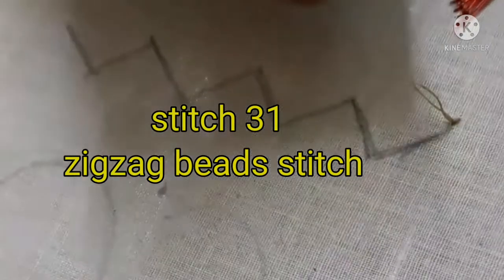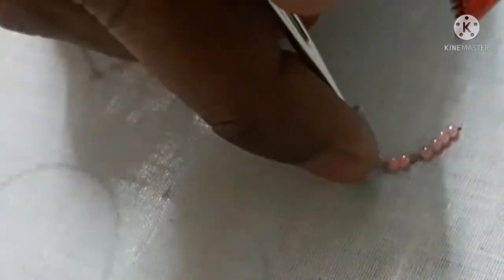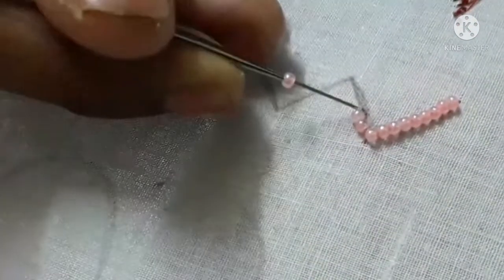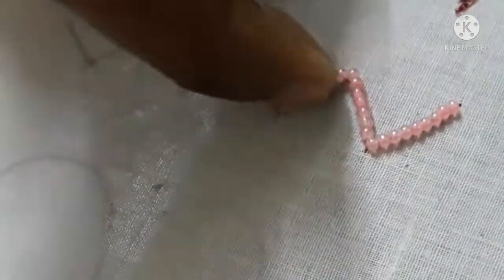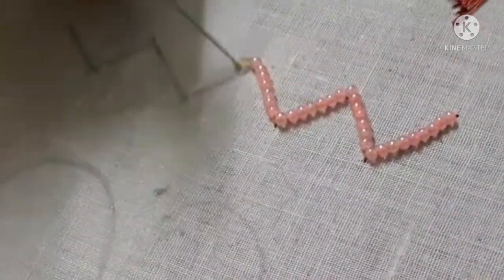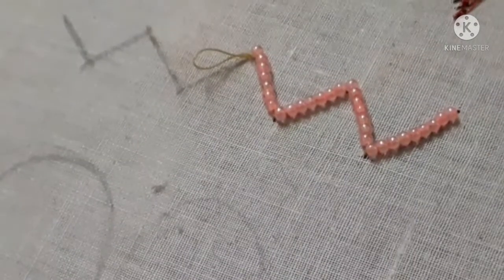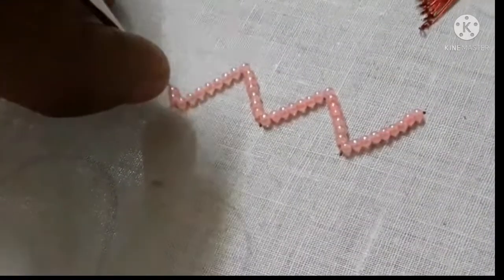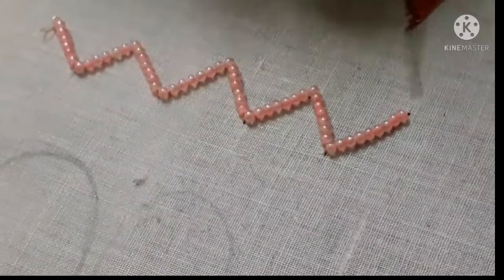Stitch 31/ Zigzag beads stitch /Aari embroidery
In this video i am sharing how to make zigzag beads stitch. This is one of the aari embroidery stitches. It is a useful video for beginner of aari embroidery.